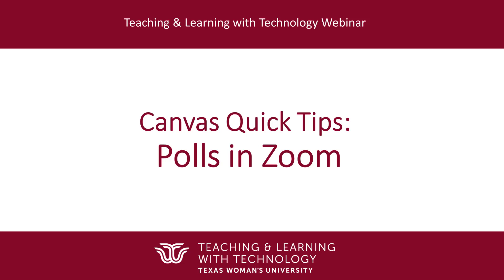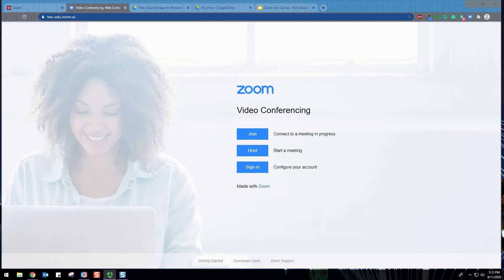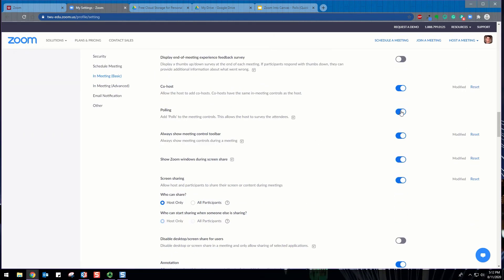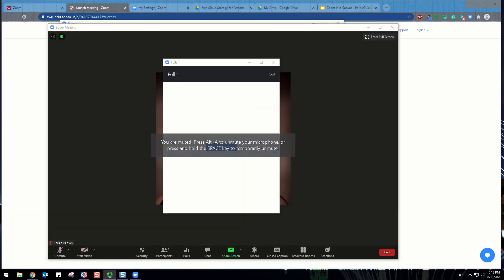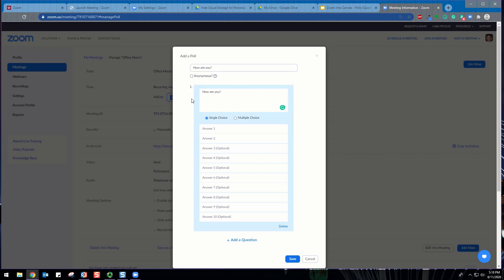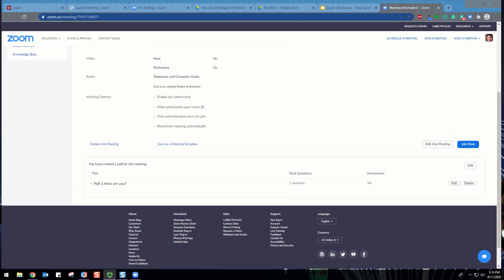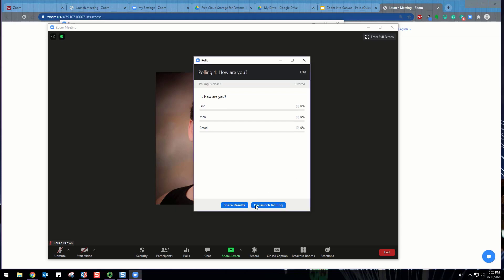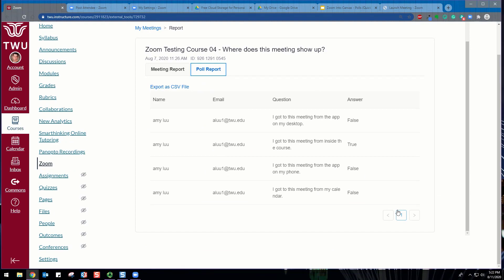Canvas Quick Tips: Polls in Zoom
The polling feature allows you to create single choice or multiple choice polling questions for your Zoom Meetings. You will be able to launch the poll during your session and gather the responses from your students. You also have the ability to download a report of polling after the Zoom Meeting.